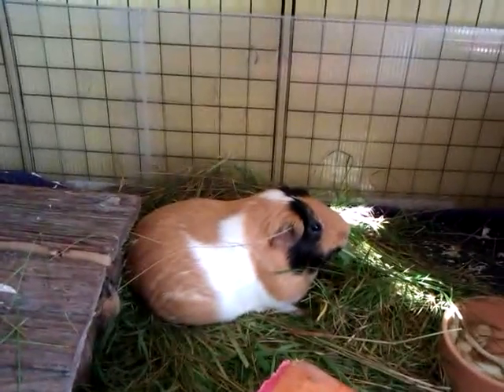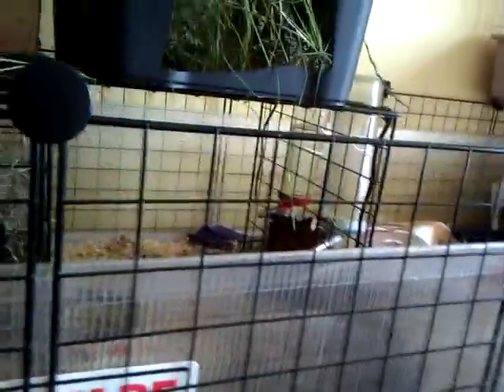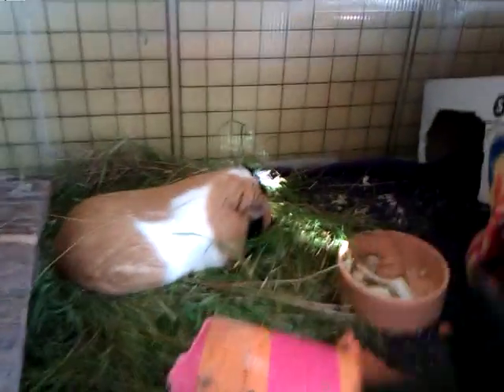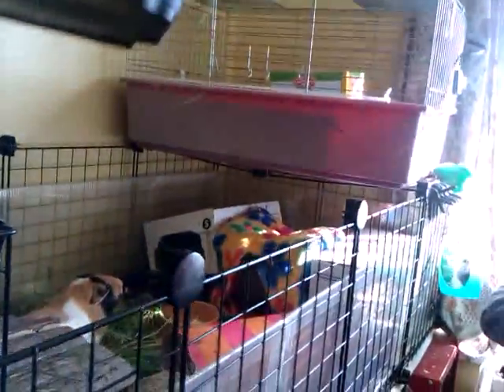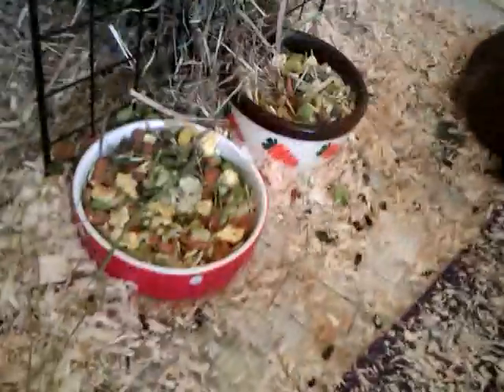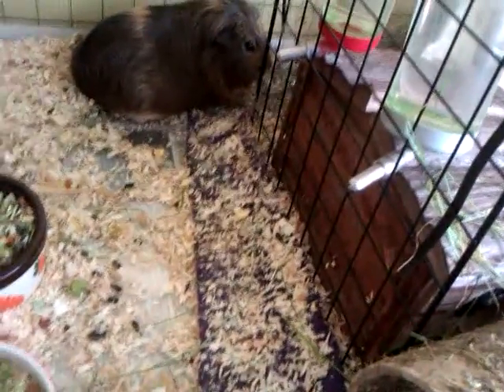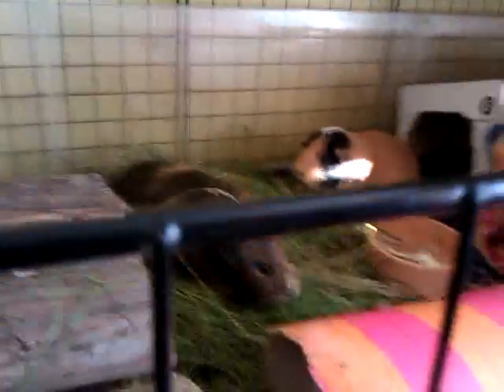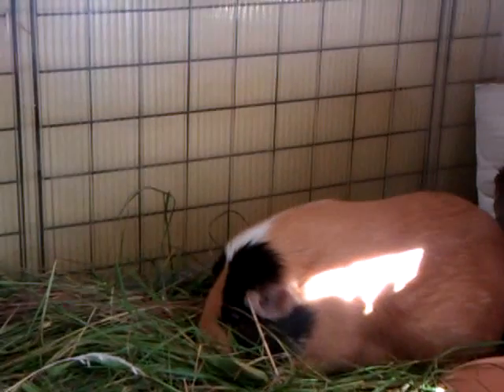The New Piggie Cage Layout